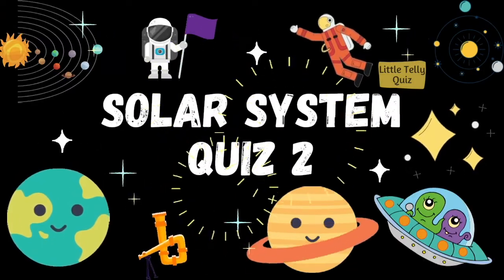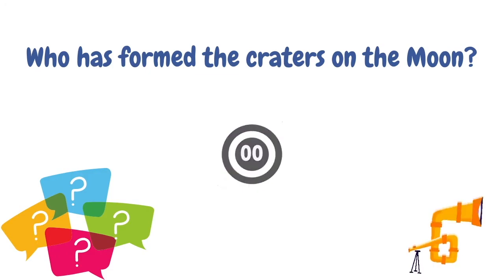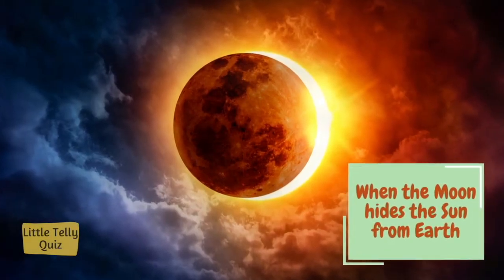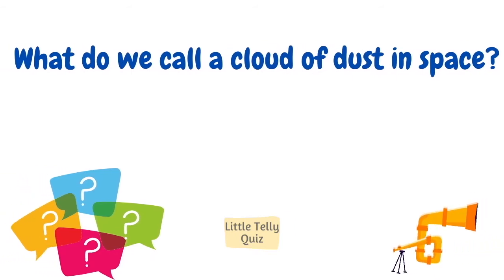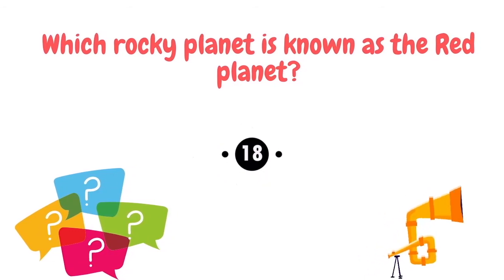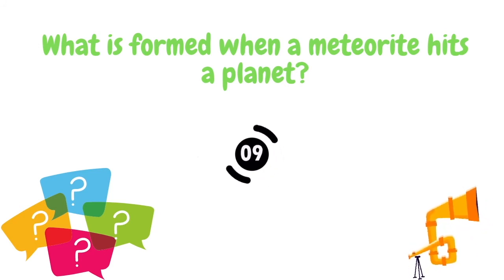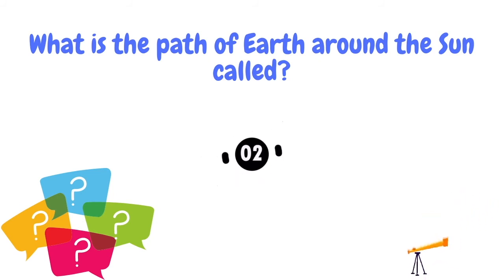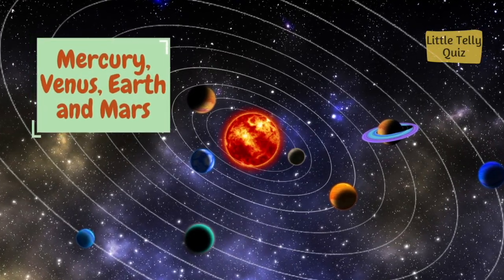Solar system Quiz-2 || Test your Knowledge on Solar System || Learn Space & Solar System Vocabulary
Hello Everyone!

This video is about Solar system Quiz-2 || Test your Knowledge on Solar System || Learn Space & Solar System Vocabulary

If you'd like to see more videos like Solar system Quiz-2 || Test your Knowledge on Solar System || Learn Space & Solar System Vocabulary then please subscribe and don't forget to click on the bell button so that you can get the notification of the video whenever it is published.

Title:- Solar system Quiz-2 || Test your Knowledge on Solar System || Learn Space & Solar System Vocabulary